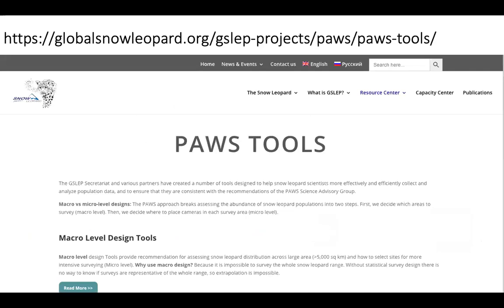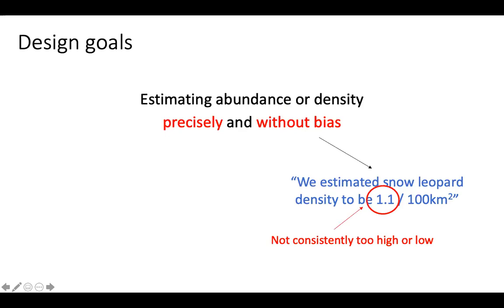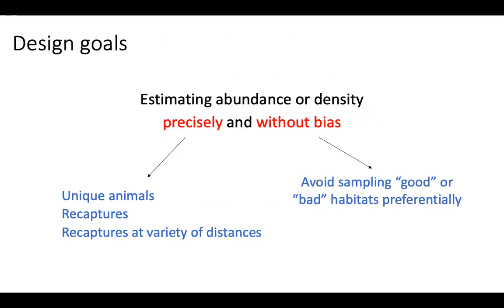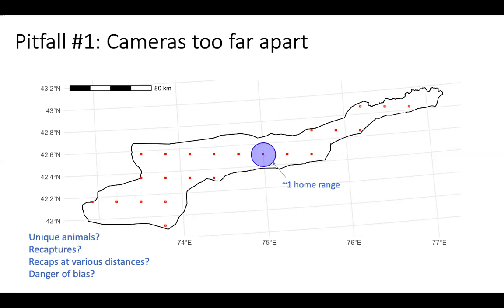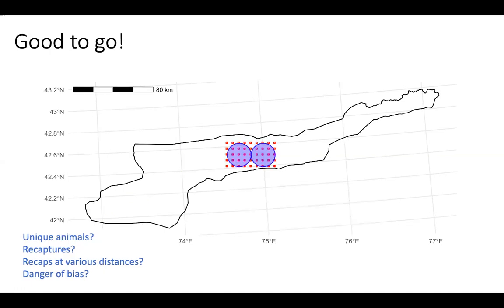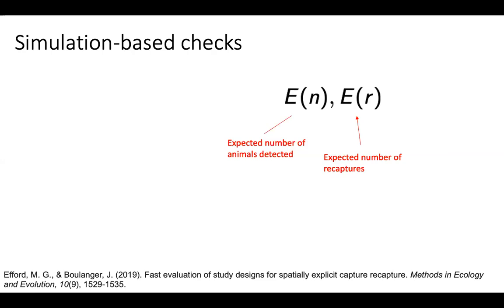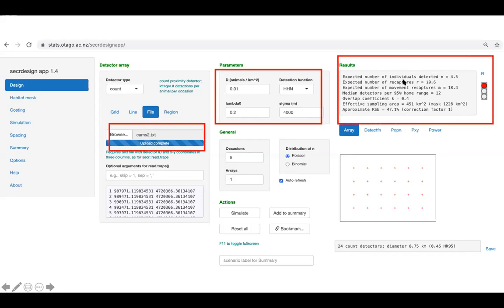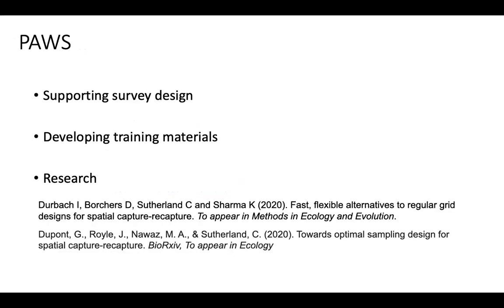Breakout Session 1: PAWS Study Designs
Study Design: Ian Durbach and Chris Sutherland from the University of St Andrews share some insights on PAWS study design approaches for camera trapping and assessing snow leopard population abundance.